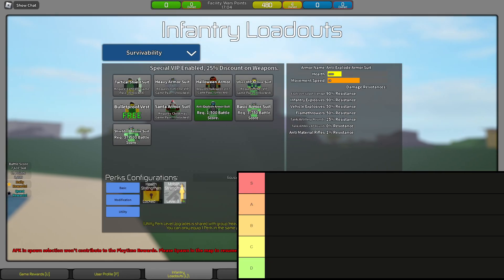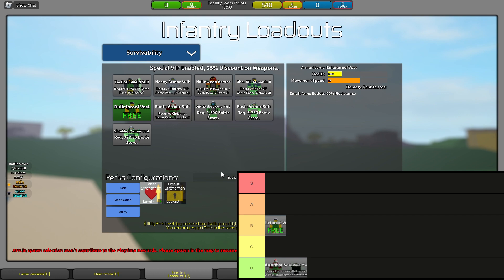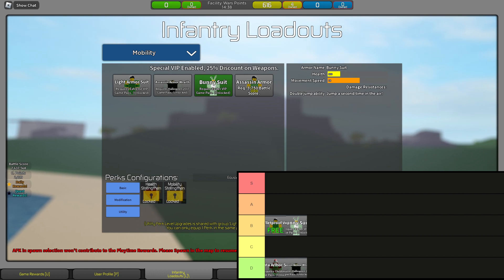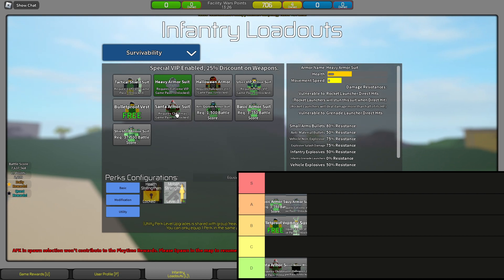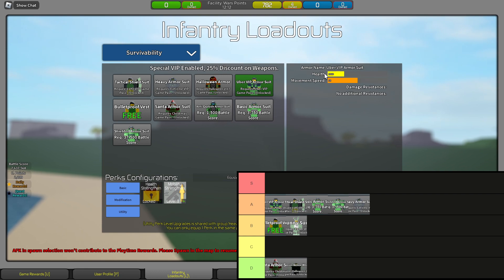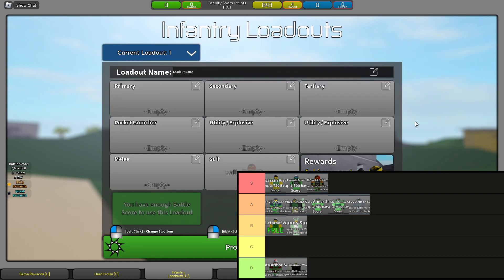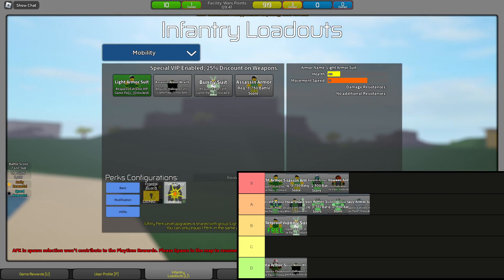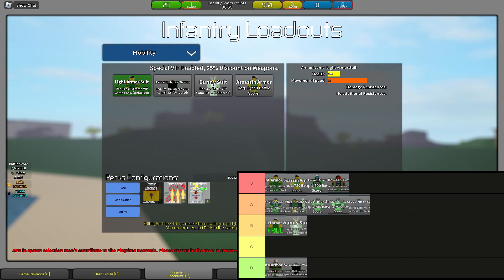WHICH ARMOR IS THE BEST? Armor Tier List - Base Wars